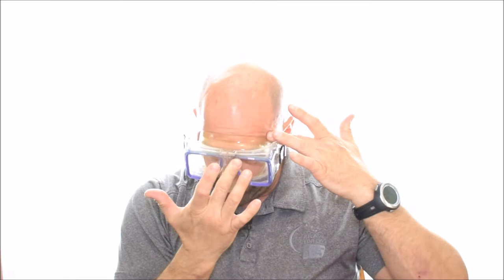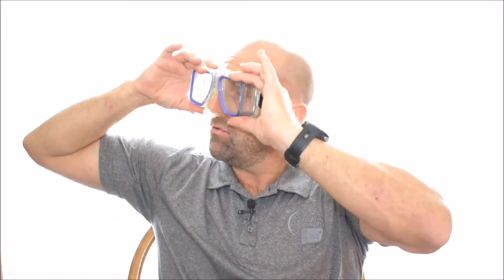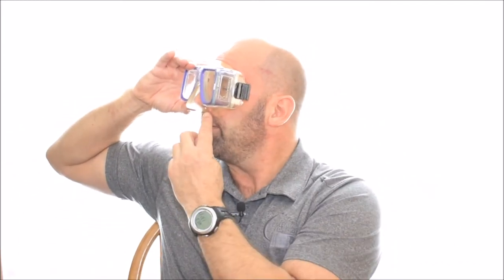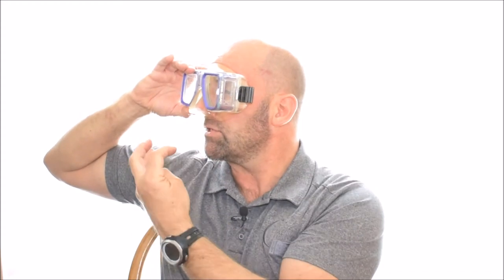how to clear scuba mask underwater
Who likes to dive or snorkel with water in their mask? Nobody! If you are new to Scuba or are returning after a time away, this video should help you easily clear your mask. Its one of them “practice makes perfect” things and every diver should be familiar with this skill. Let me know if you'd like to see more videos like this.

It helps my channel as I get credit for any purchase made within 24 hours. Very Cool!

Sea-Doo Scooter:

My new Nikon camera:

Gopro5 camera for all your Scuba video needs:

Scuba knife for your daily shark encounters:
Sweet Scubapro Regulator:

...or a tank of air :)

Here are some goodies from my wish list to help me produce better videos. What do you guys think?
Metal detector

Diver Don